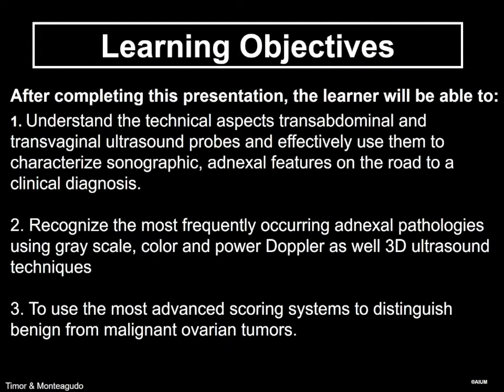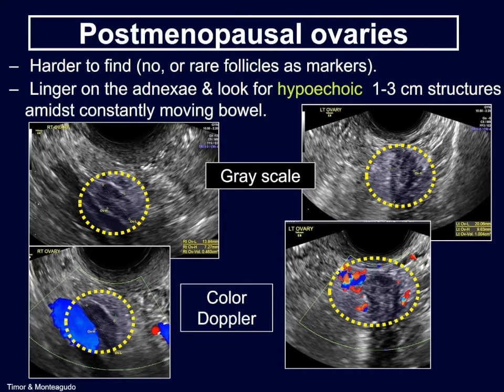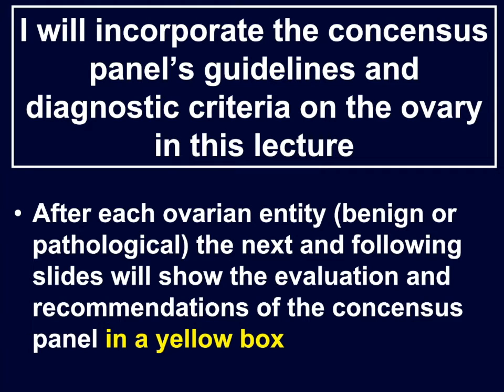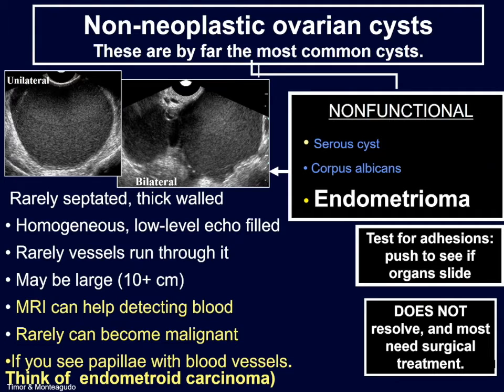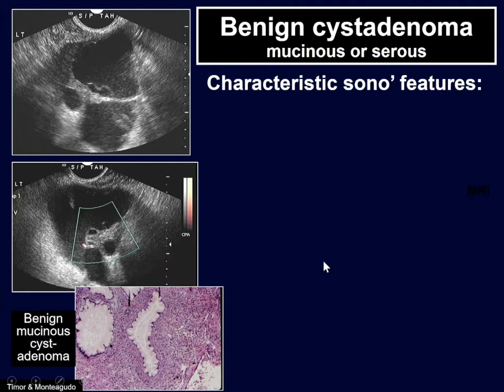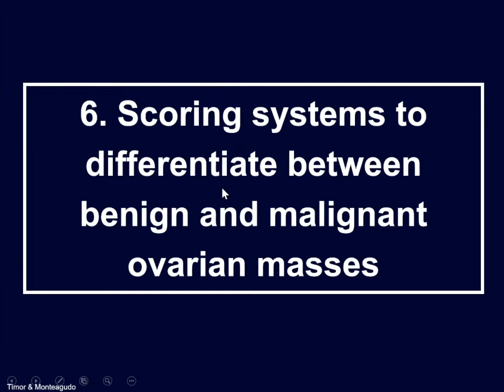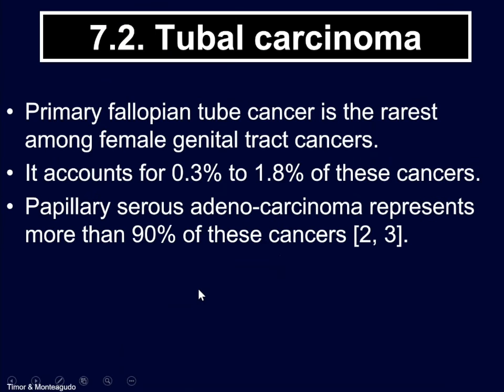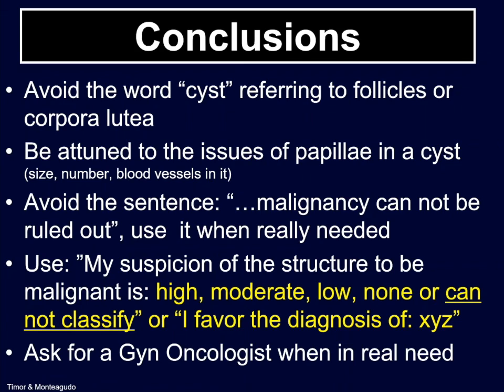Ultrasound Adnexal Masses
Ultrasound Pelvis